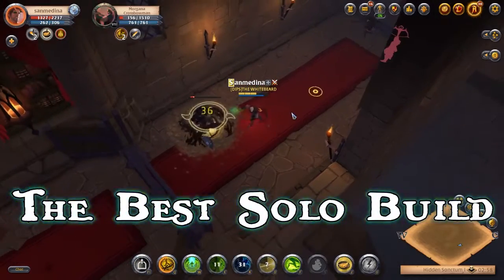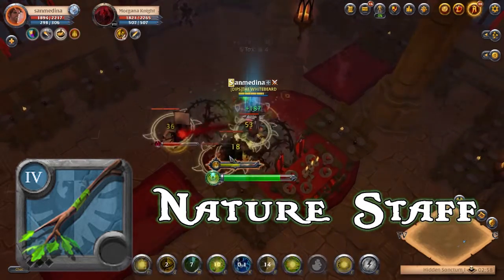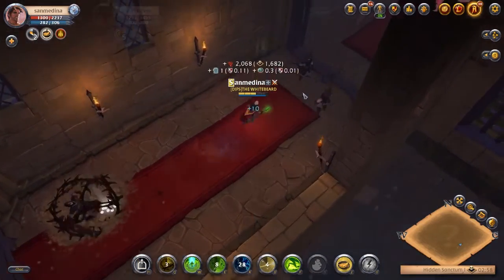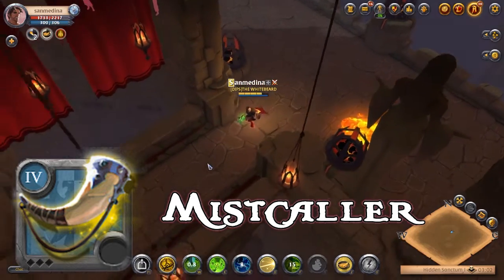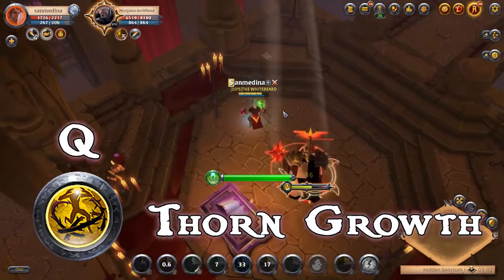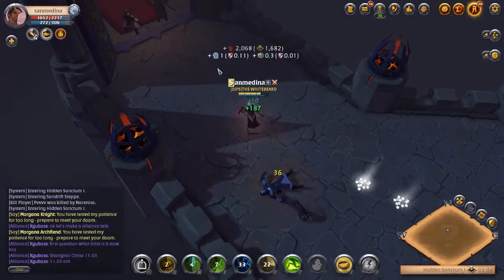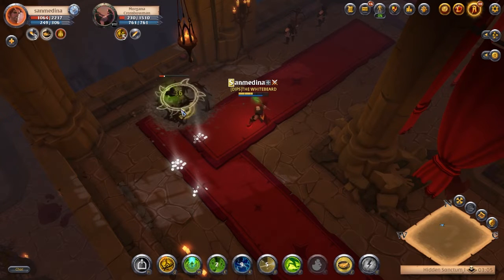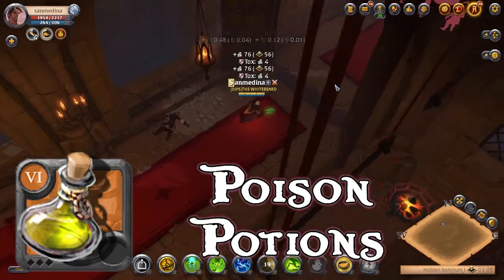Albion Online Nature Staff Build Best Solo Dungeon 2022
This Nature staff build is the best solo dungeon farming build in the 2022 meta. Easy silver farming with very cheap gear, allowing tier 7 farming on flat tier 4.

We are not creeps I promise!